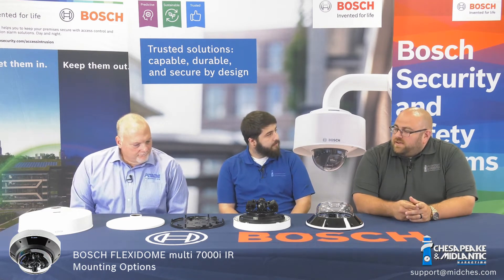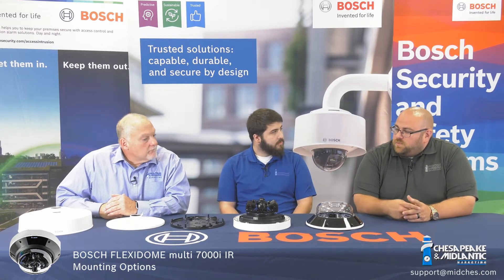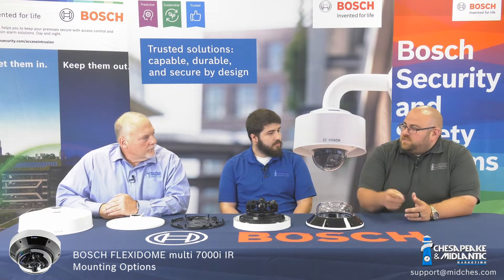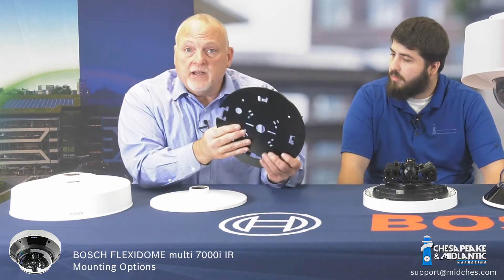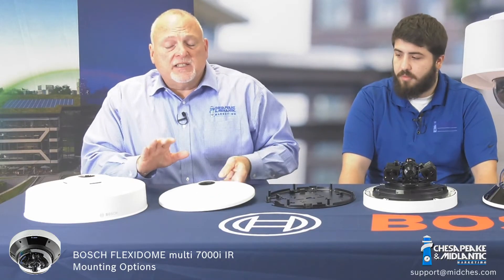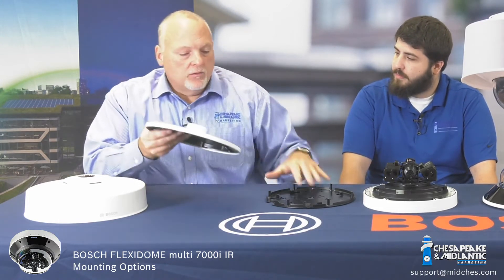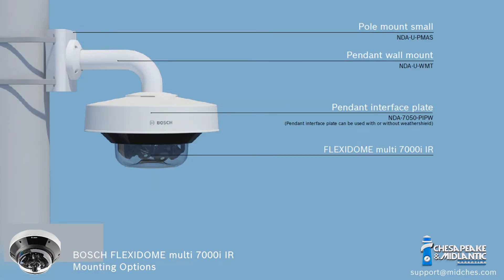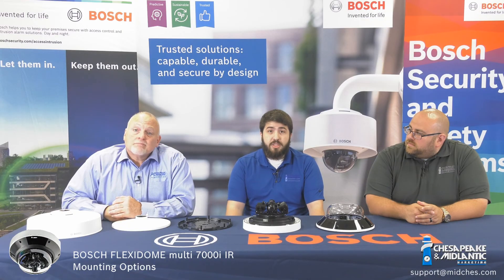Bosch FLEXIDOME multi 7000i IR Mounting Accessories